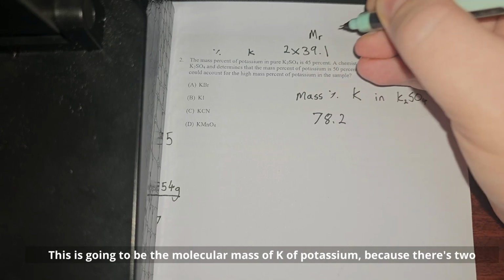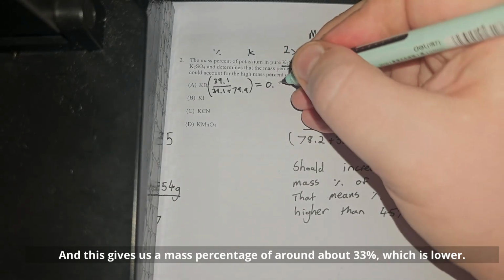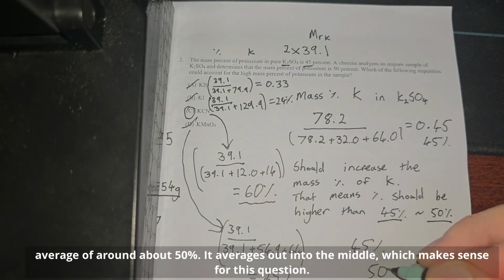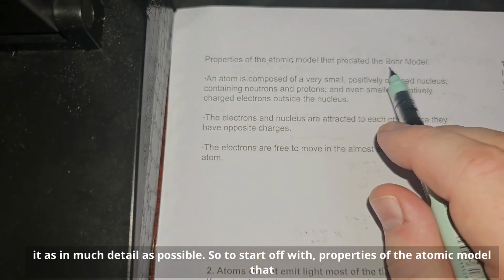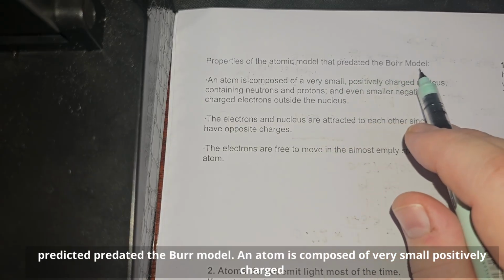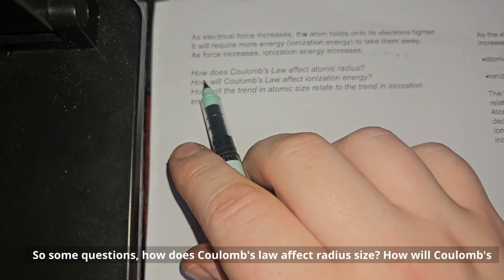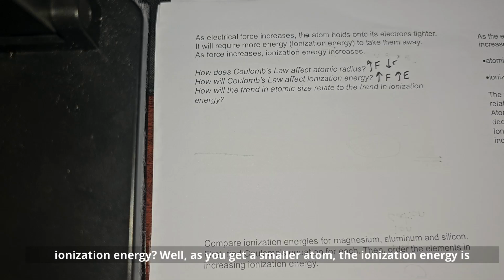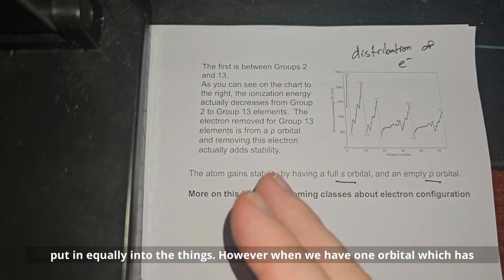Explanation of ionisation energies